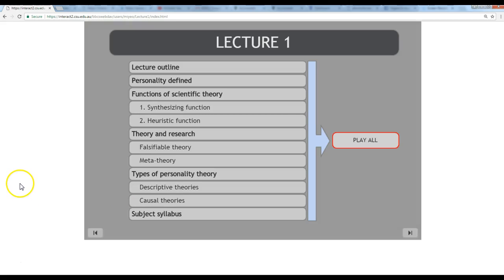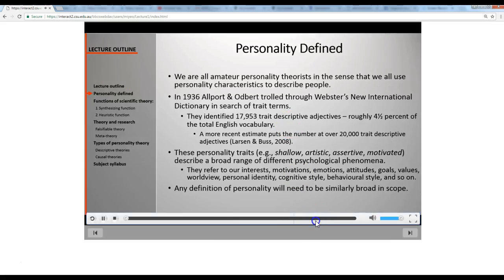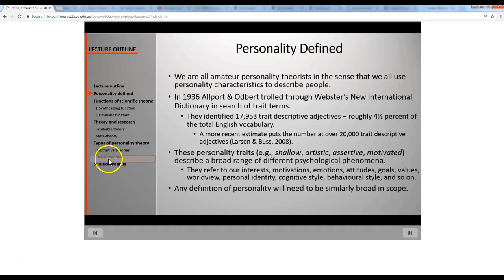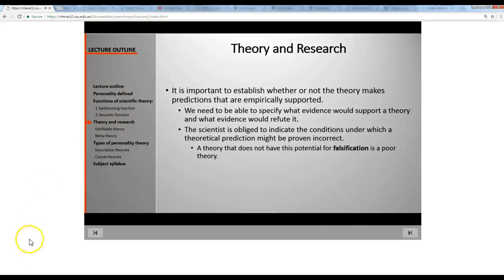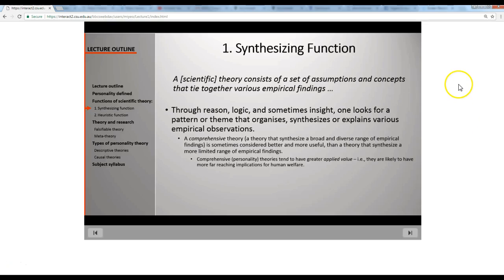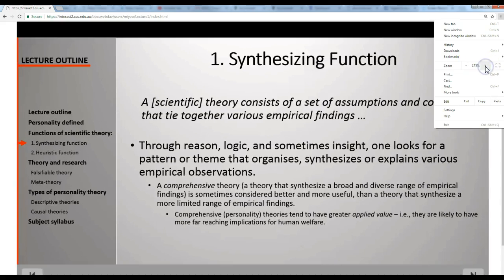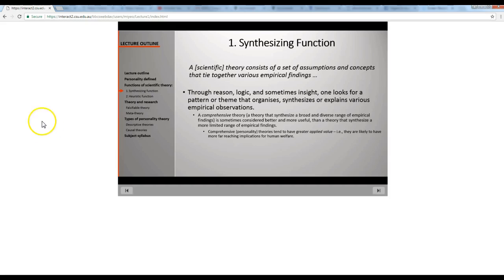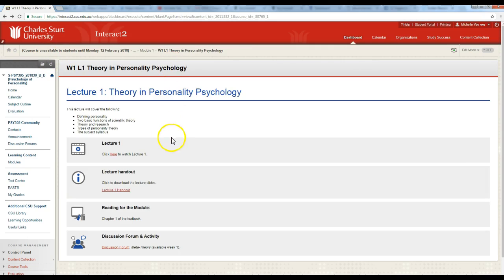Psy305 lecture recordings